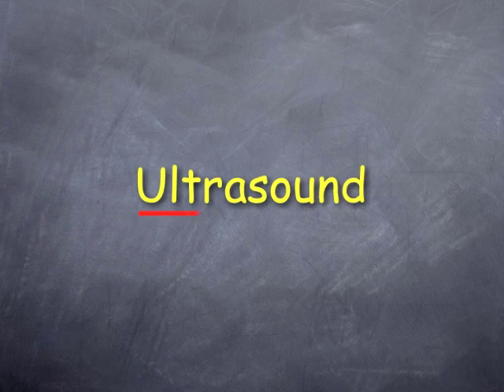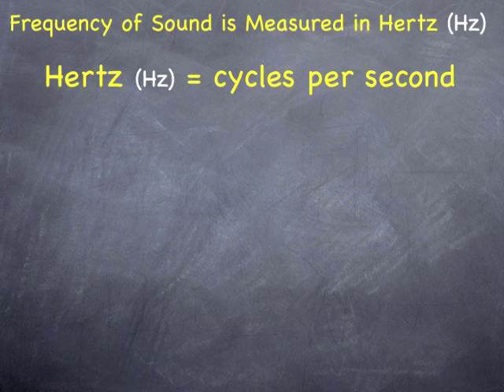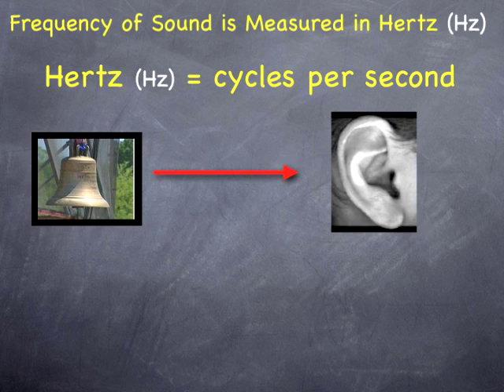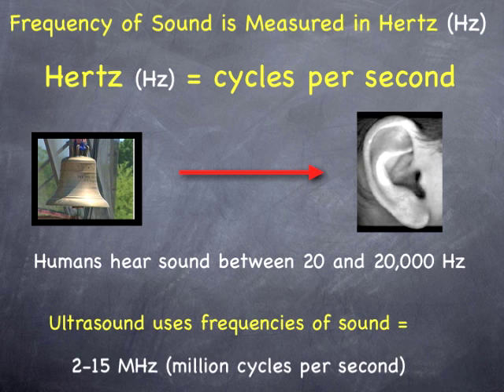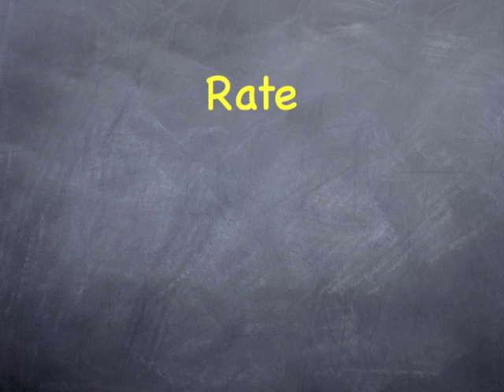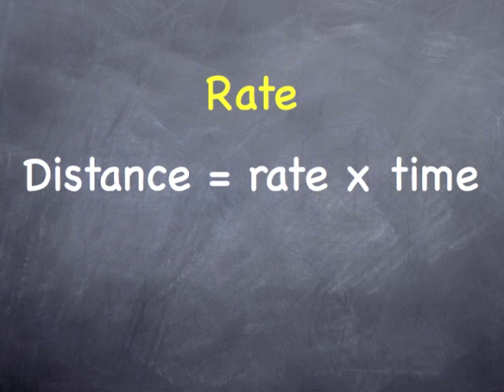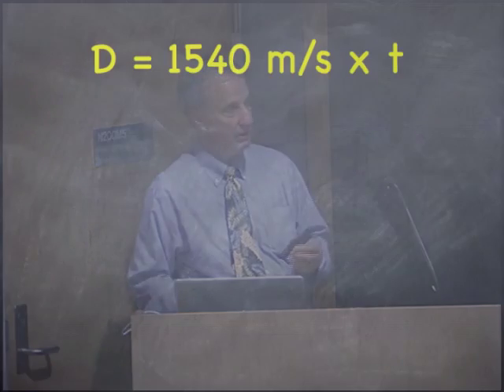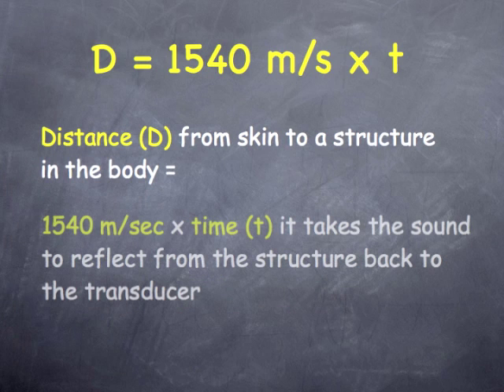UCSF Radiology: How Ultrasound Works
UCSF Radiologist Dr. Callen explains what the word ultrasound means and how ultrasound imaging works.